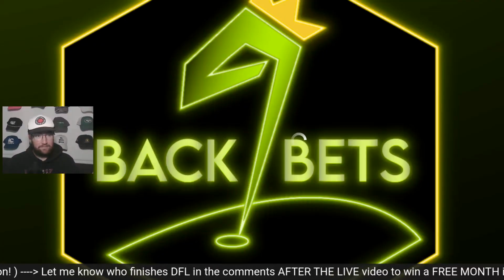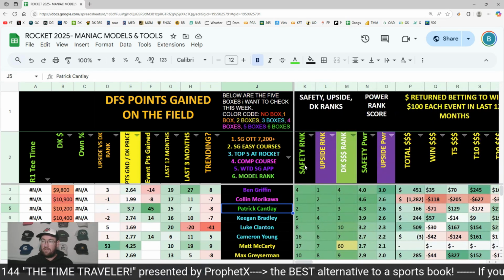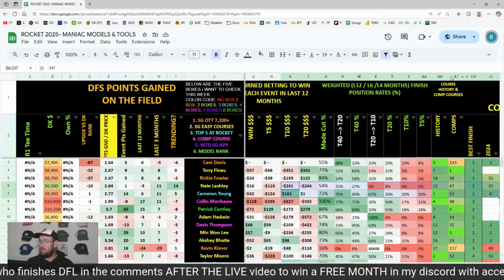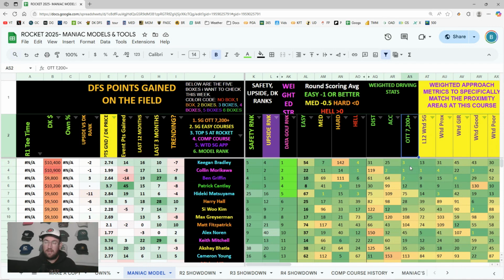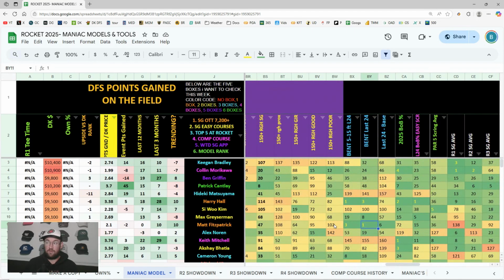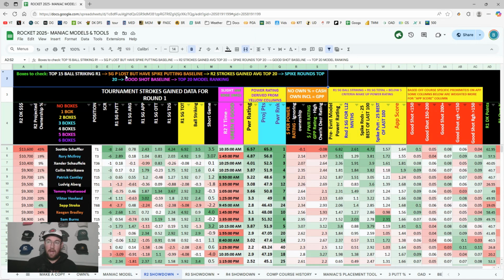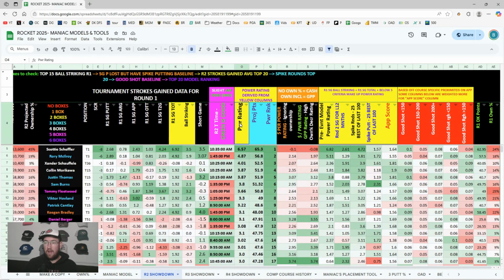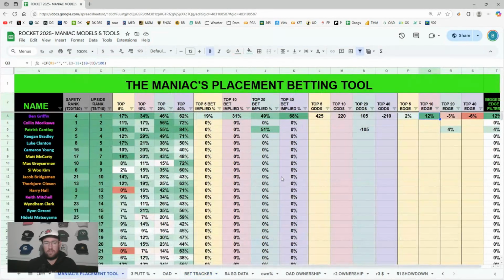HOW TO USE THE CHEAT SHEETS IN THE MODEL MANIAC PATREON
The Model Maniac does a tutorial of how to use his models and cheat sheets that are part of The Model Maniac Patreon

He explains how to use the "Pre-Tournament Model" for various types of bets, DFS or showdown. He also explains how to use the "Showdown Model" that he updates after each round!